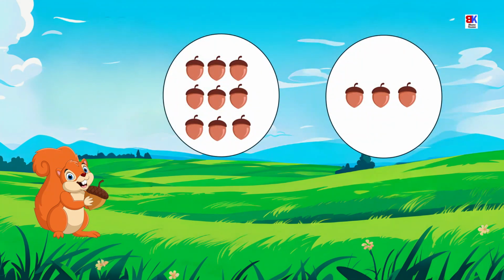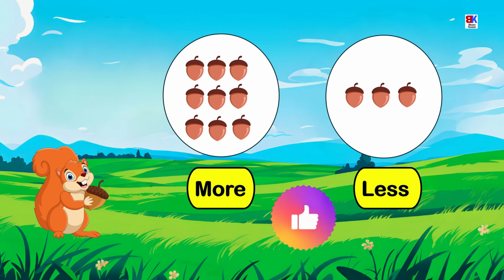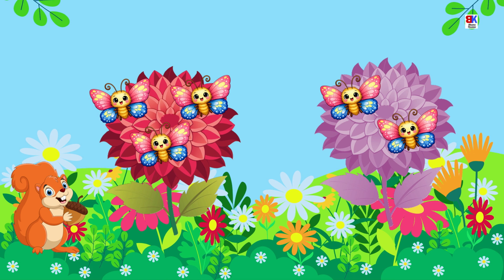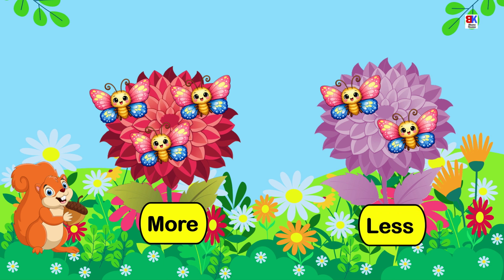More and Less for Kids | Pre-Number Concepts | Nursery Maths, LKG and UKG Maths | Class 1 Maths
🌳 Welcome to the Math Park! In today's adventure, Pip the squirrel helps little learners understand MORE and LESS — a fun and important Pre-Number Concept that builds the foundation for all of Maths!

🎯 Perfect for Nursery, KG and Class 1 (Age 3–7)

🐿️ What your child will learn in this video:

✅ What does MORE mean?
✅ What does LESS mean?
✅ How to compare two groups
✅ Real-life examples of More and Less
✅ A fun hands-on activity to do at home!

📚 This video is curriculum-aligned for Nursery, KG and Class 1 Maths and follows the NCERT / CBSE early learning framework for pre-number concepts.
🎯 Perfect for:
→ Nursery & KG students (Age 3–5)
→ Class 1 students (Age 5–7)
→ Parents looking for fun Maths videos for kids
→ Teachers looking for pre-primary classroom resources
→ Homeschool early learners
👍 Like the video if Pip made you smile!

Background images courtesy : Vecteezy.com, Pixabay.com, Freepik.com